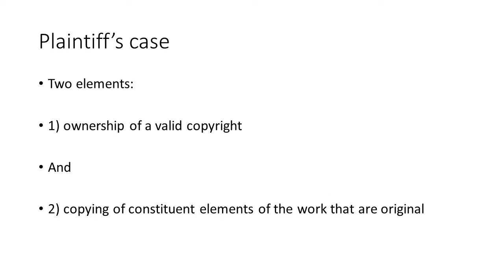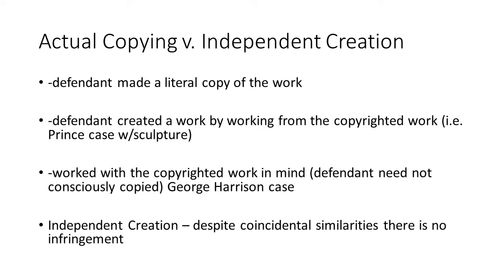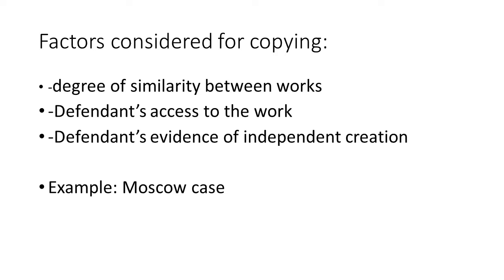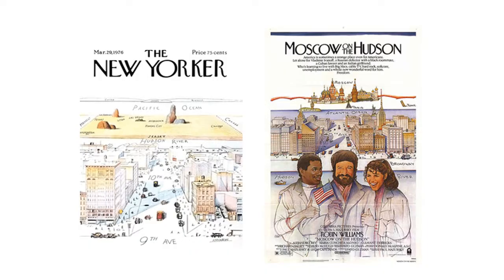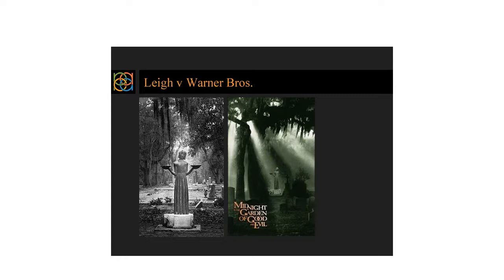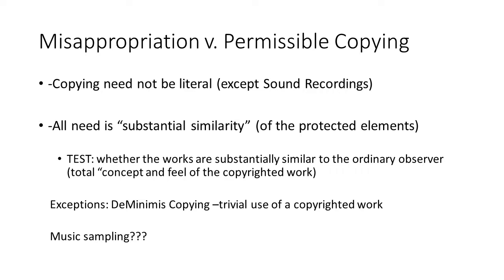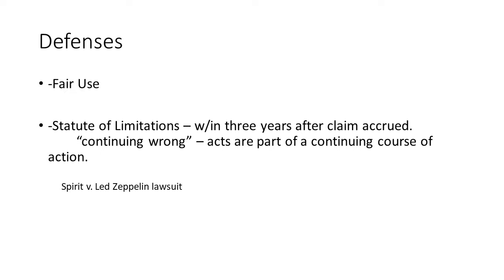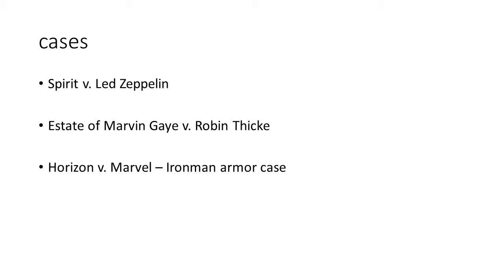Copyright Infringement Part 1